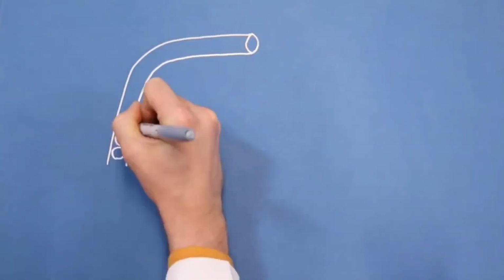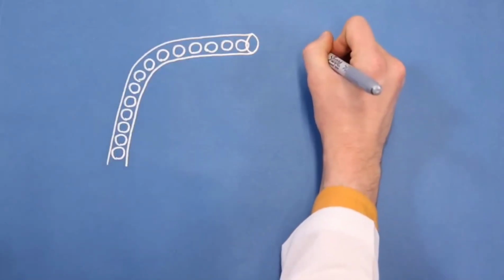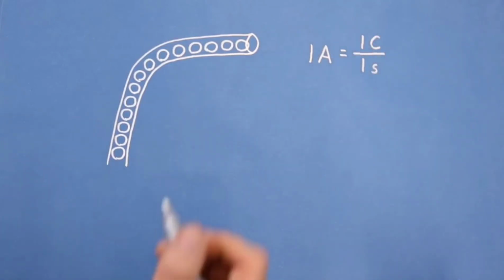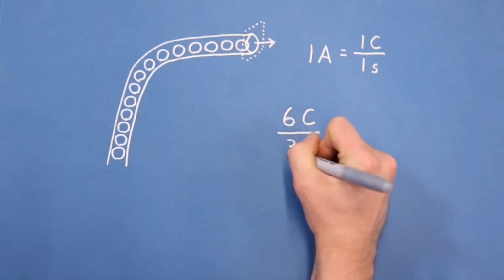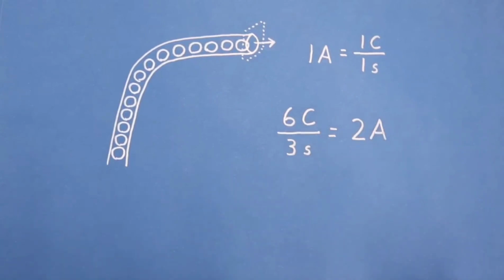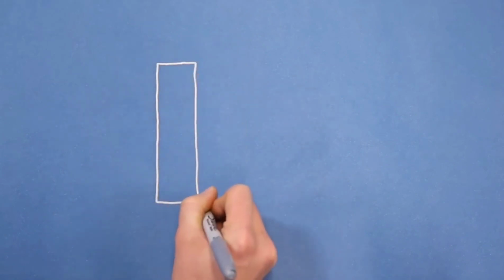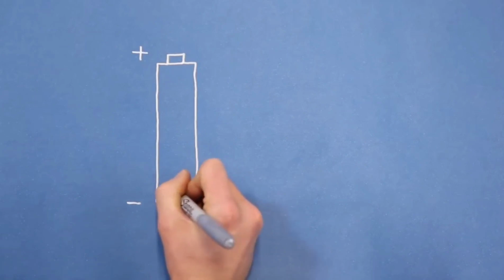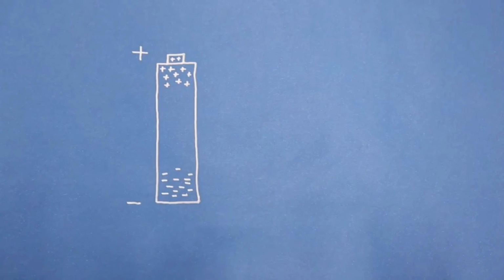Ilustrasi Aliran Listrik